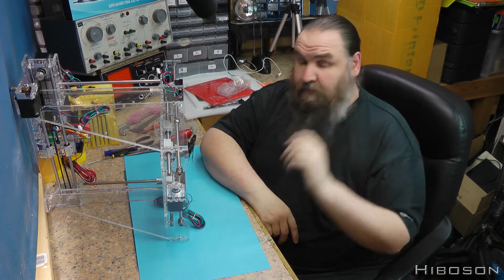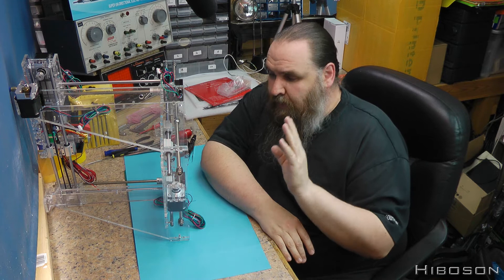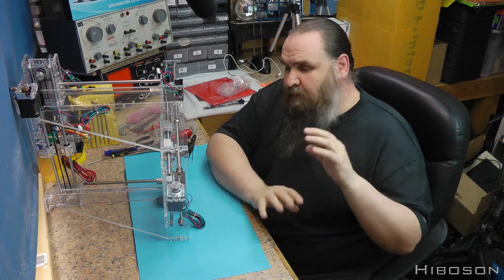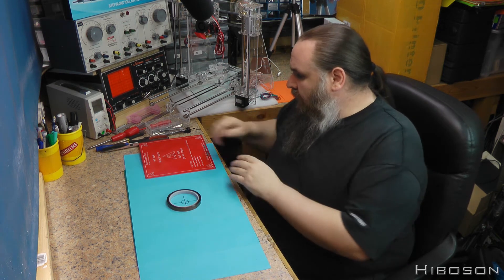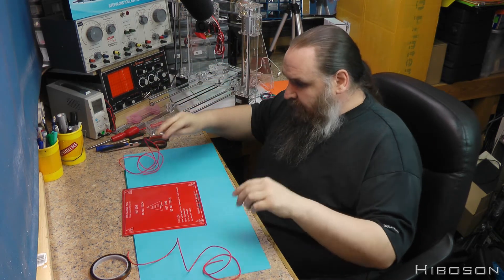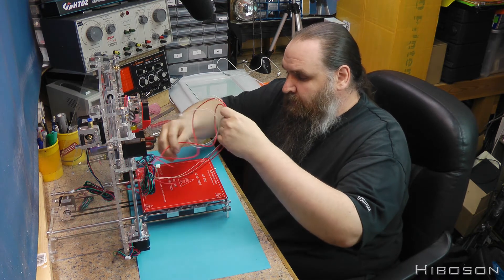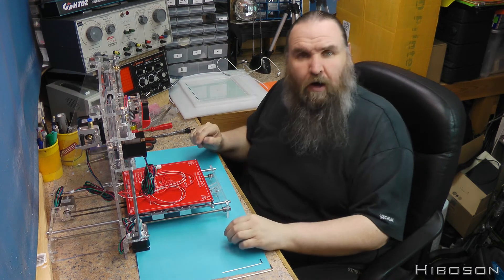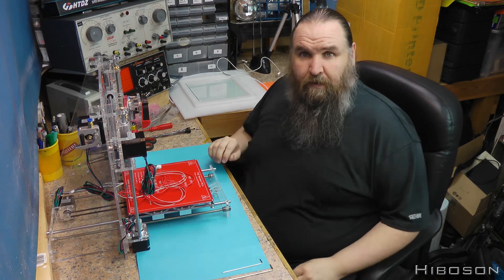3D Printer Build (And Fixing) - Sunhokey Prusa i3 - Part G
((I know I can't spell lol))

Hi There, I'm Hiboson and this is Part G of the build video and where you can see me fix last weeks Oops moment. So

yea this is the build (sometimes destruction) video for my "Sunhokey Prusa i3 3D Printer Kit" I got from aliexpress

in China, link to product below. This is Part 12 (Take 2 lol), 13 and 14 (My version of 14) of the manufacturers

instructions. Hope you like it, feel free to say Hi over on twitter I'm @Hiboson there, link also below.

**Heated Bed Thermistor Placement Info - START**
At this point I'm just posting the video so I don't know if it's definately in the correct position, once I have

feedback from more knowledgable people I will update this section here.
**Heated Bed Thermistor Placement Info - END**

Hiboson